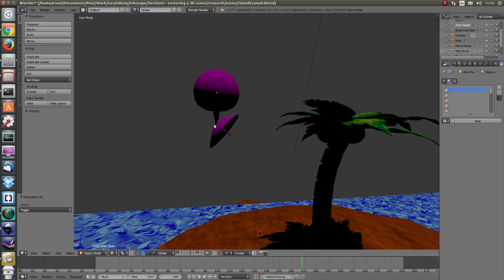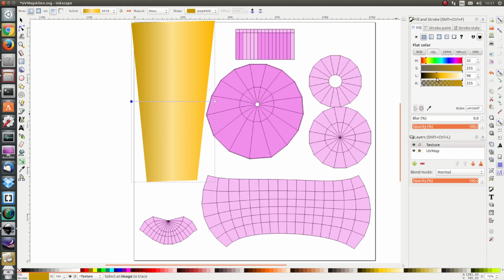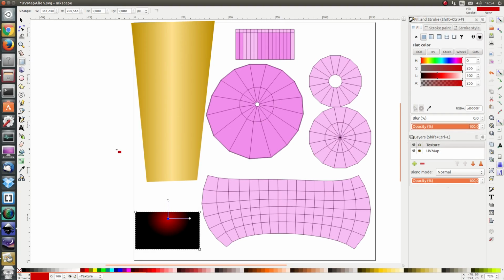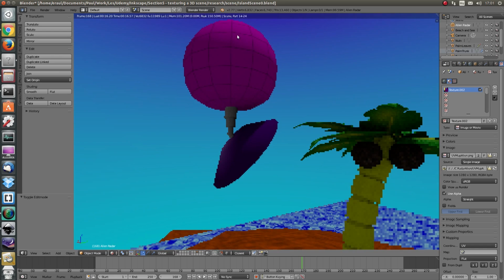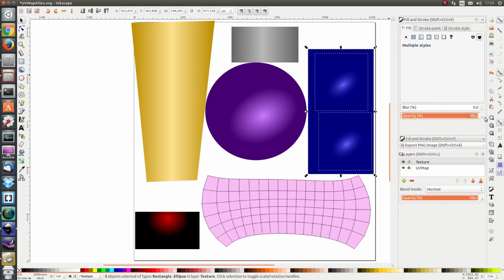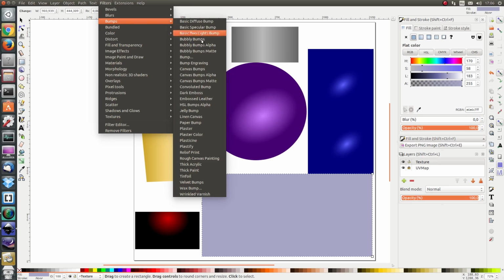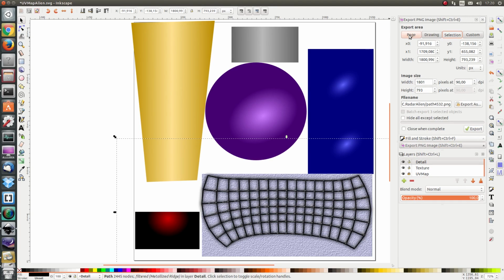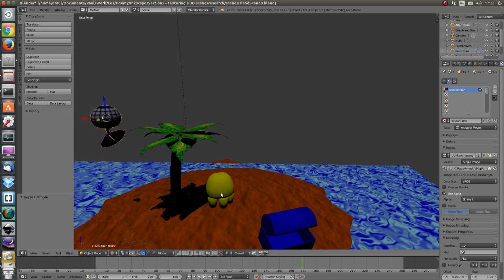Inkscape: Texturing a 3D Island Scene - Radar Alien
In this tutorial I will be showing you how to create textures for the radar alien in the scene.